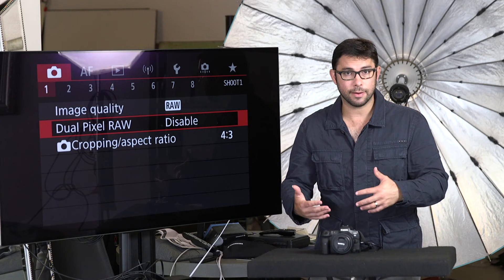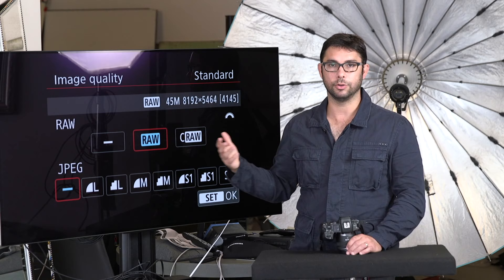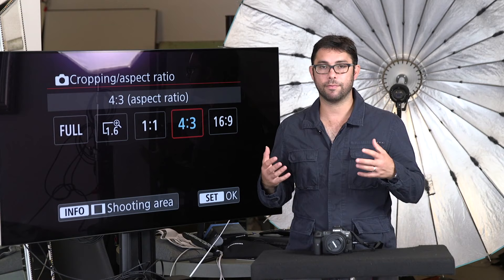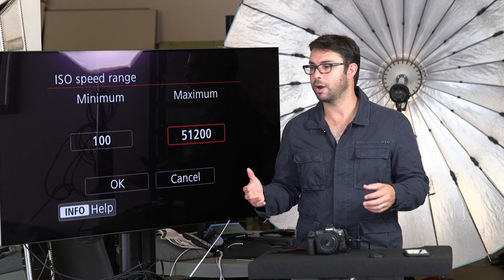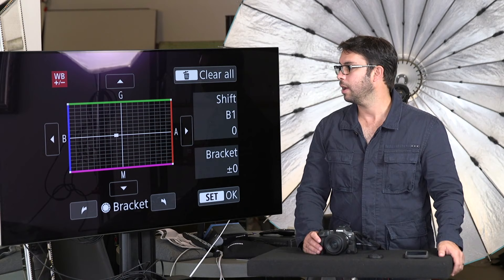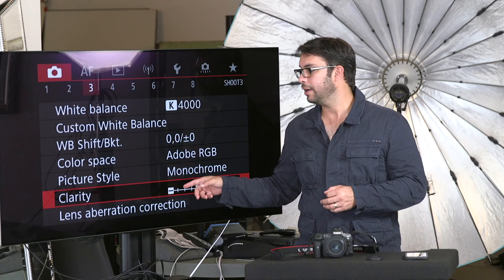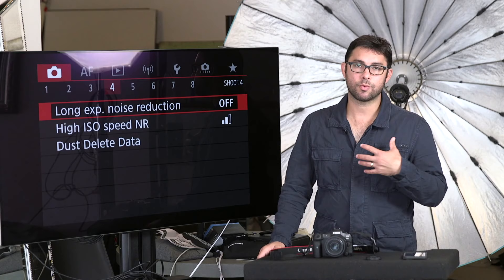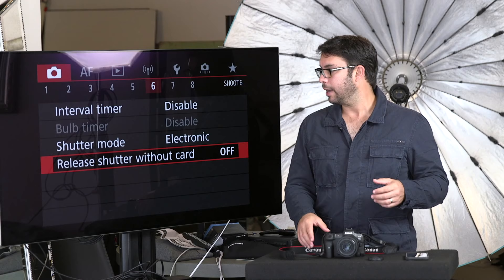Canon R5 & R6 Shoot Menu and Settings Explained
Video 1 of 6.  In this video, Roberto Valenzuela will walk you through the entire shoot menu (red camera icon) in the Canon EOS R5 and R6.  Roberto Valenzuela will also go over how he sets up the shoot menu to make it work seamlessly for himself for portraits and wedding photography.

Below are the links to the other Menu Items I created for you.